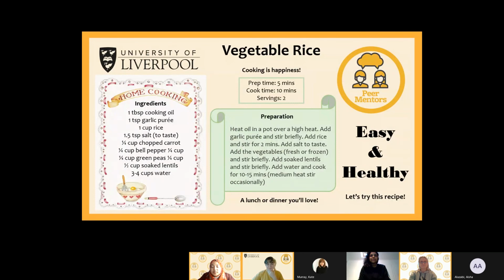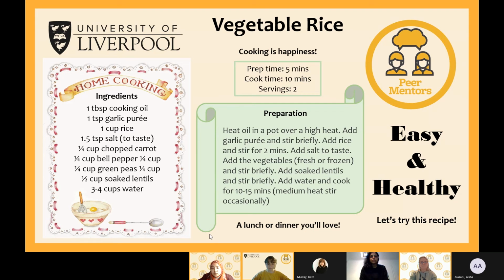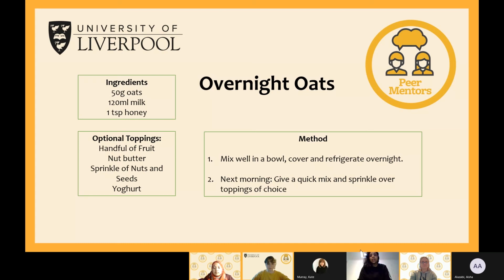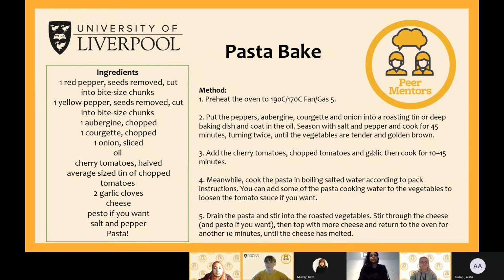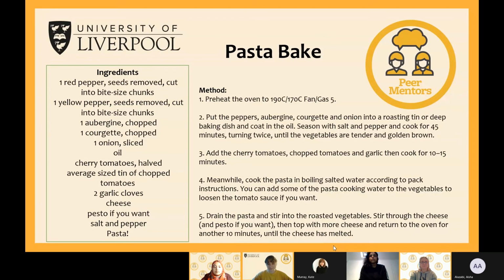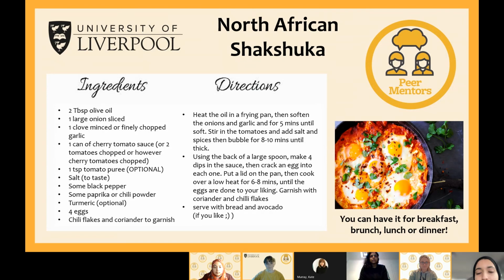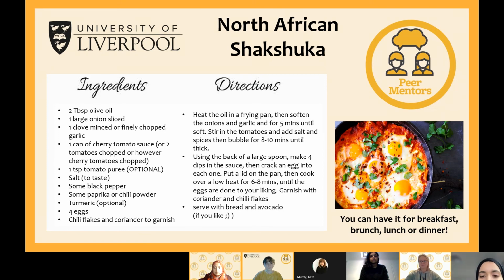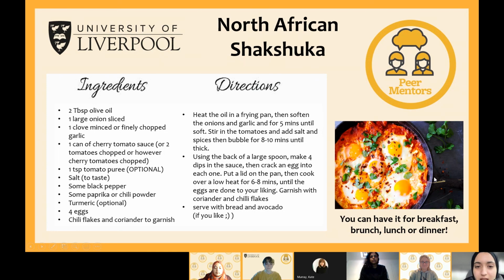Peer Mentors Recommend... Recipes